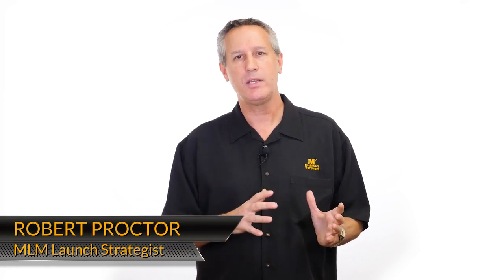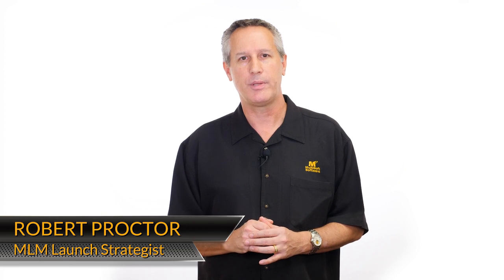Can We Integrate A Shopping Cart with Our Software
Can we integrate a shopping cart such as Shopify or Magento with our MLM website? Hi, my name is Robert Proctor and for the last 20 years, I've been involved in the launch of over a thousand network marketing companies.

Today, only 10% of those companies are still in business, 90% failed. I want to give you some tips, some tools, some hints and suggestions to avoid being part of that 90% instead be part of the 10% that succeeded.

You know, these days, the landscape with the technology of shopping carts and websites and the things that we can do with third party applications is, there's so much out there, there's almost too much noise in the industry.

As an MLM consultant, usually every week I'm asked by a client, we already have a Shopify website, or a Magento website, can we integrate that website into the MLM software?

The answer is you shouldn't. Our software doesn't and there's a reason behind it. As soon as you're tied to a third party company like Shopify or Magento, anytime you want to make a change, you're going to have to one, hope that they'll make that change to your shopping cart and then two, you're probably going to pay for that change dearly.

What you want to look for in an MLM software provider is an all in one encompassing solution.

You want to have the shopping cart, the website, the back office, the user experience should all be seamless. You also want to remember your distributors are going to want to have replicated websites, and I know, personally, when working or looking at companies such as Shopify and Magento, in order for them to create replicated websites where your distributors information is carried from Shopify or Magento into your MLM software, is very expensive. And it's not quite to get done, it's not simple to get done and most likely, it's going to take much longer than you thought and you're probably not going to get your company launched in time.

I actually worked with one company, spent over $50,000 on launching with Magento to find out that Magento would not do the things that they wanted to do. Versus working with an MLM software company such as myself, we can make those changes, we can adapt the software, we can make it sing and dance and really do everything that you want it to do.

So the question is, you know, can you integrate? Sure. Are you going to spend a lot of money? Absolutely. Should you do it? In my opinion, no.

I hope you got some value from this, if you did, do me a favor, share it with others that might get value. Have a great day.